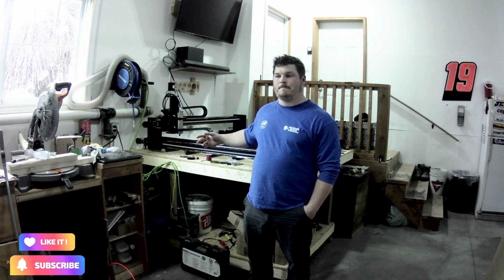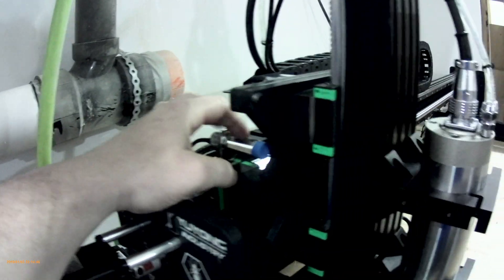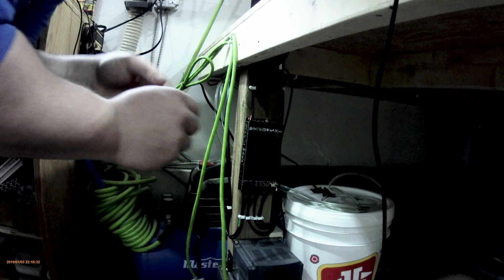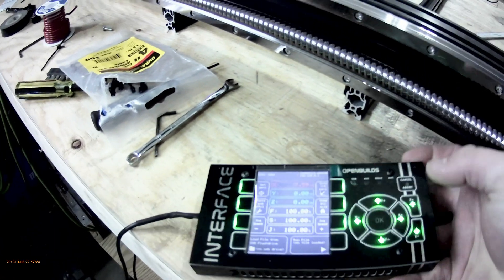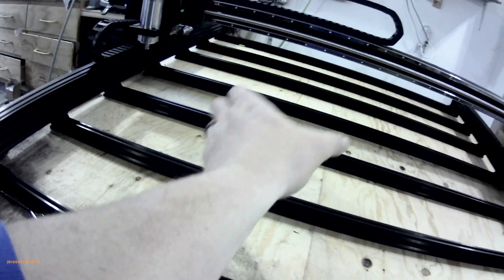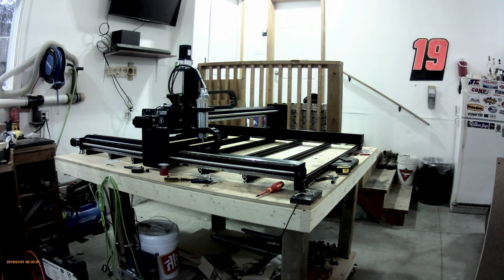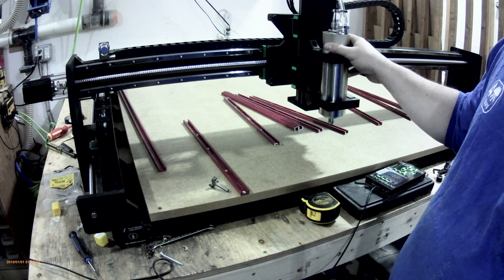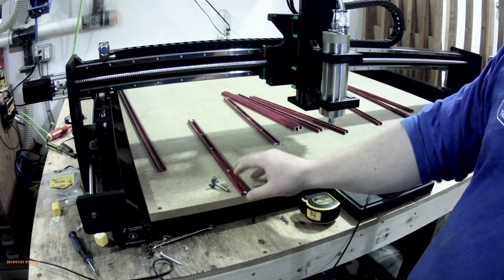QueeAnt Pro CNC 1515 Yuyong Industry -Openbuilds Interface and Spoiler Board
This is wiring and hooking up to Openbuilds Interface to the Openbuilds Blackbox and Mounting the spoiler board to the QueenAnt Pro CNC 1515  by Yuyong Industry.

DM Woodworks